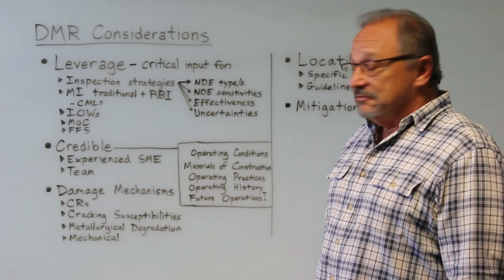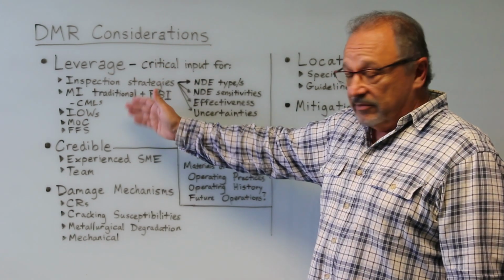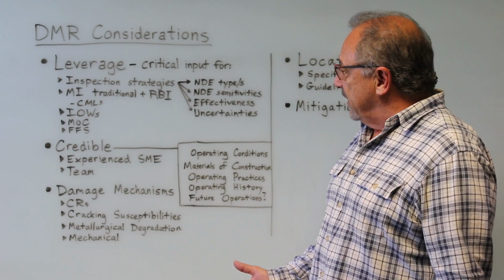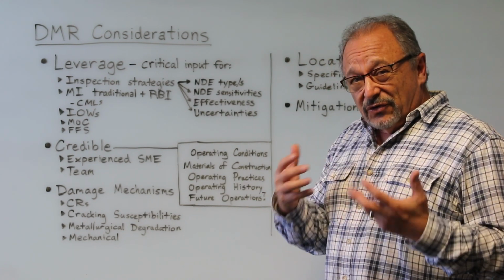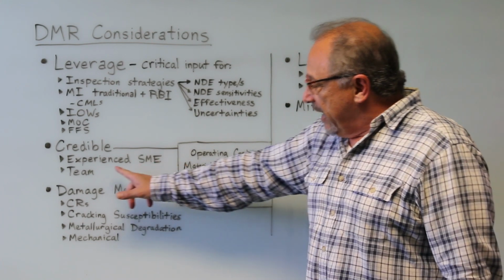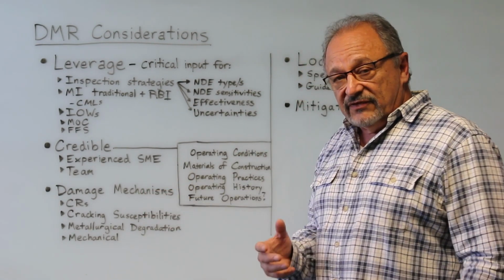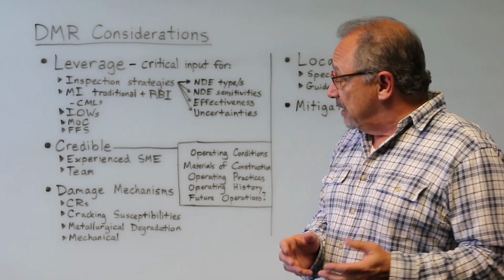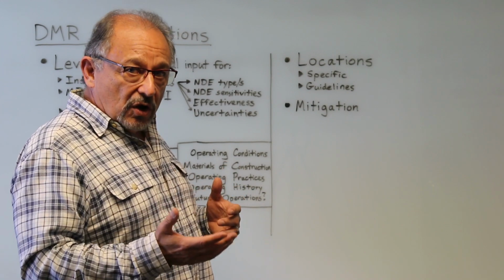Whiteboard Discussion: DMR Considerations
A Damage Mechanism Review (DMR) is a systematic evaluation process used to identify credible damage mechanisms that impact assets within facilities, particularly in the context of corrosion, cracking, and material degradation. A DMR serves as a crucial component of a comprehensive inspection program, whether conducted within a traditional inspection program or aimed at identifying and assessing the risks associated with various damage mechanisms.

Inspectioneering's latest Whiteboard Discussion video features Greg Alvarado, Chief Editor at Inspectioneering. Watch as Greg discusses and visually illustrates DMRs, the considerations, and what should be in a report.